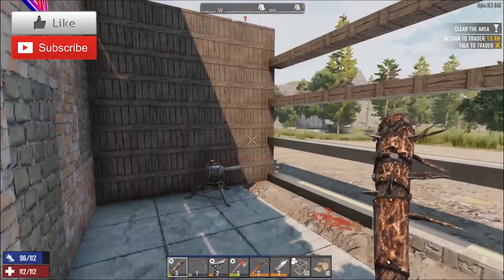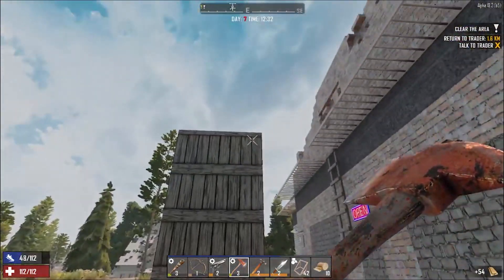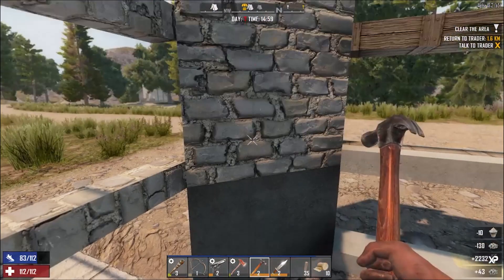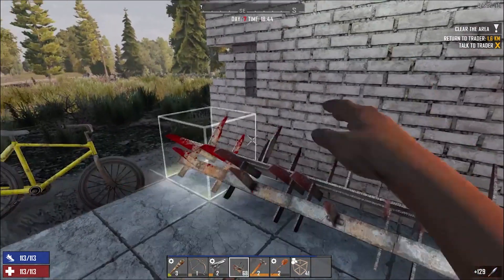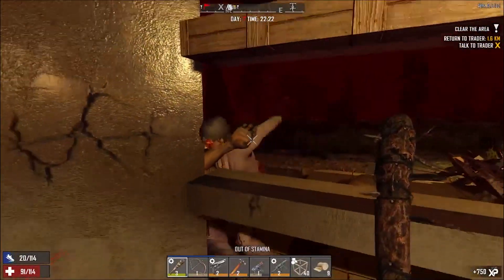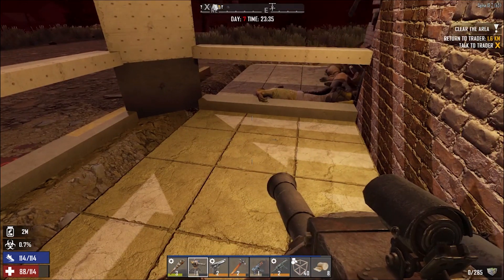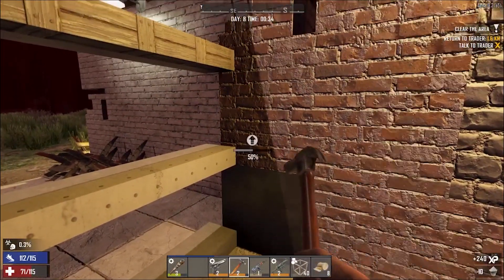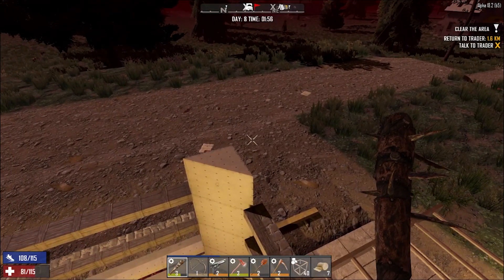A Dummies Guide To 7 Days To Die Alpha 18 | Survival \ Beginners Guide Part 10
It's horde night. Today we are taking on the 7 day horde. We need to finish our horde base and prep all our weapons to defeat the horde. This video on 7 Days To Die Alpha 18.1 and 18.2 is a beginners guide on how best to survive. In this video we go through the beginning quest and first perk points. We look at which perks will give you a fighting start on your road to survival. I will be going through all the tips and tricks that will help you succeed. This series will run up to at least the day 7 horde night, and also how best to defeat the day 7 horde.

7 Days to Die is an open-world game that is a unique combination of first person shooter, survival horror, tower defence, and role-playing games. Play the definitive zombie survival sandbox RPG that came first. Navezgane awaits!